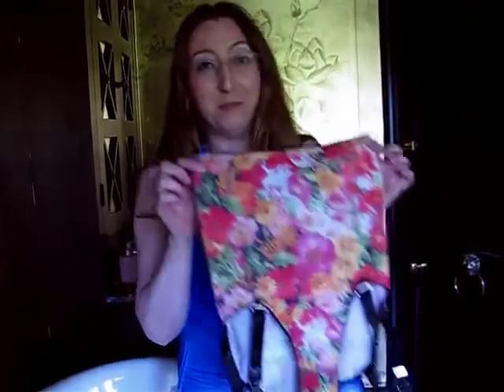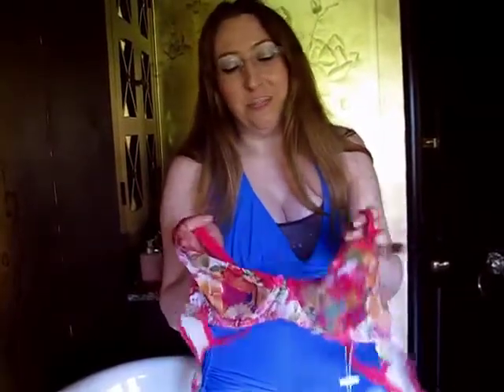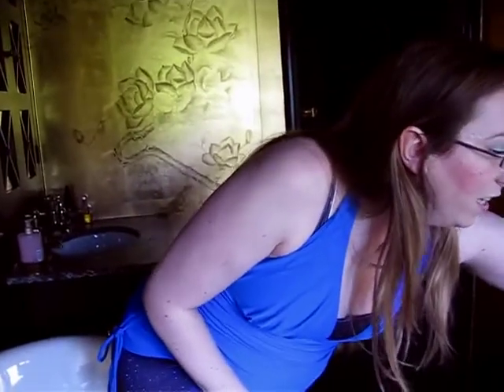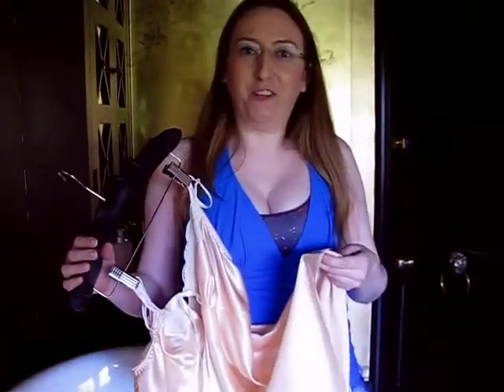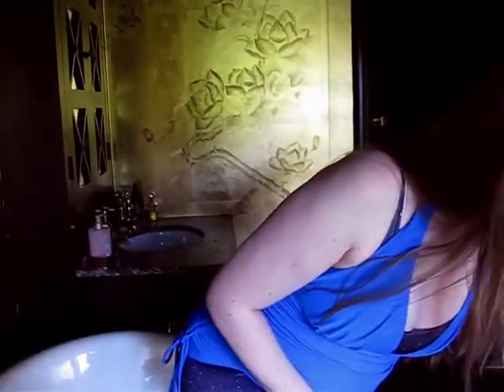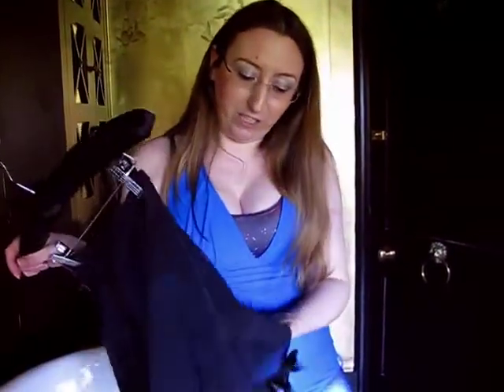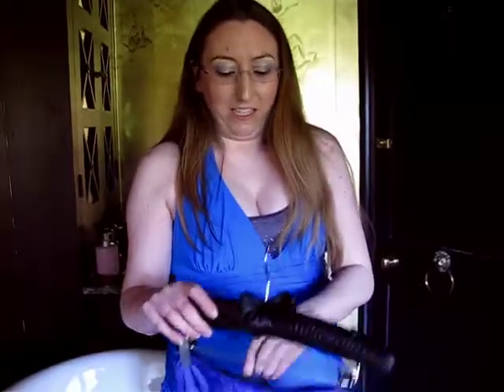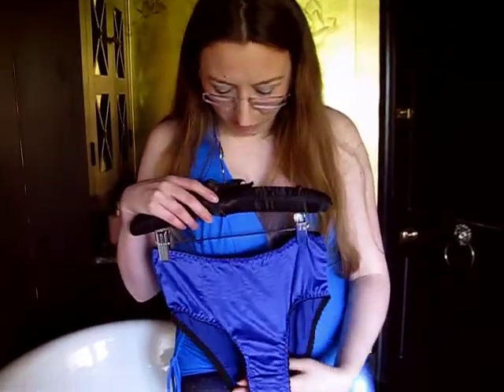Why do things cost what they cost?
This season many of you noticed that some of our fabrics looked an awful lot like ones Eveden group brands had used (Freya, Fauve, Fantasie etc). This is because we use a process called upcyling - using up fabrics left over  by much bigger brands - to keep the cost of our UK made garments down. I took the time out at our photoshoot in the 40 Winks Hotel to talk about this and a few other techniques that affect prices.